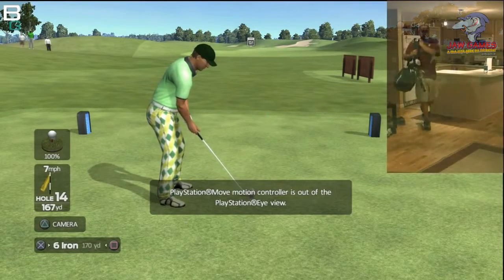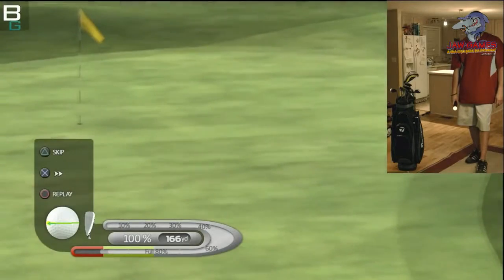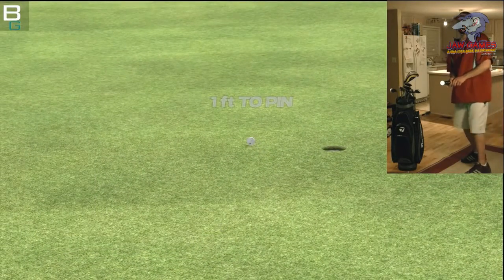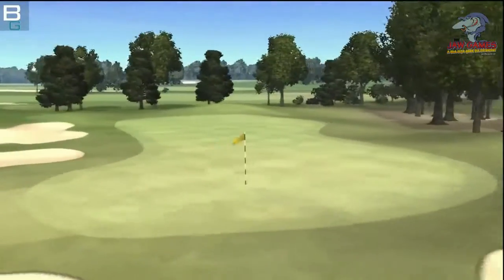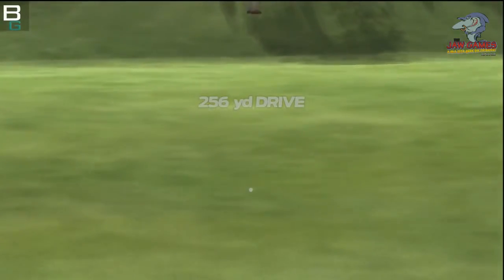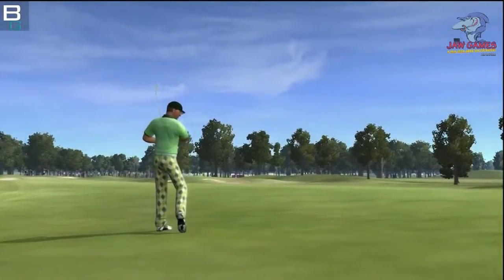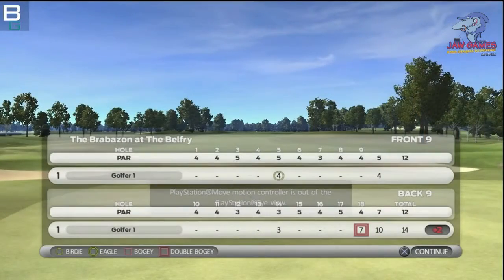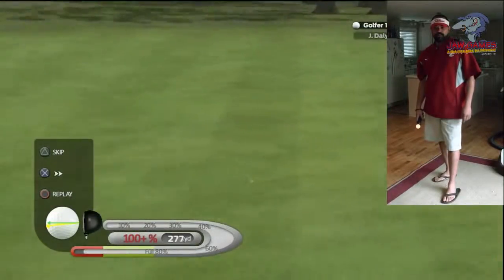Golf John Daly ProStroke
Jaw Games Alphaville
A sua loja geek da internet